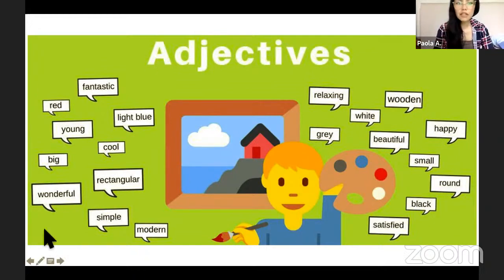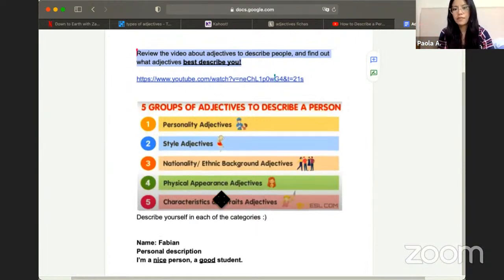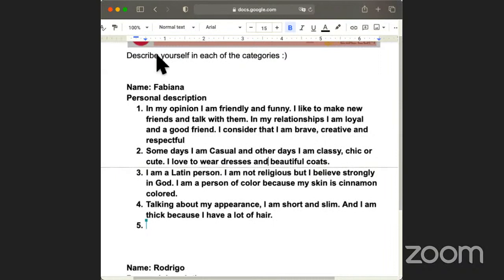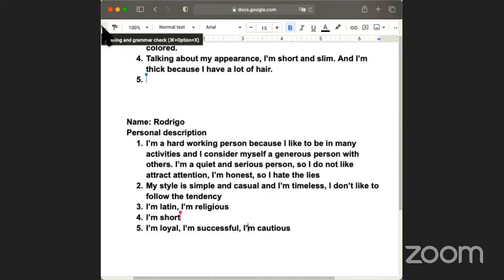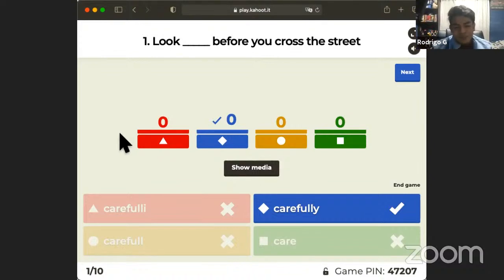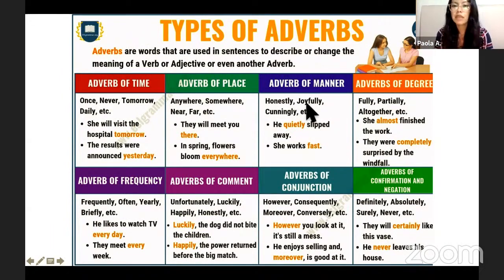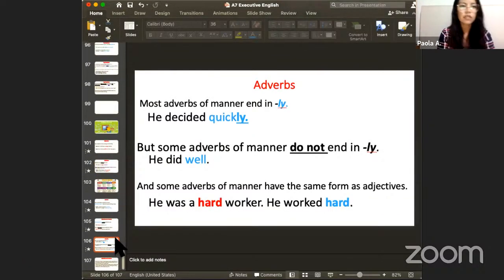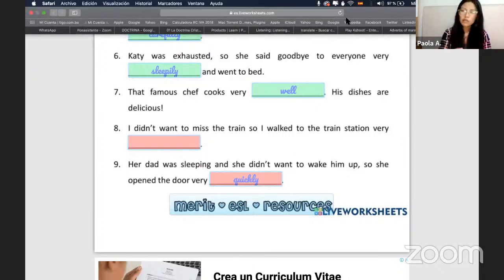MODULARAGOSTO 0908-0908 A7 (11/12)